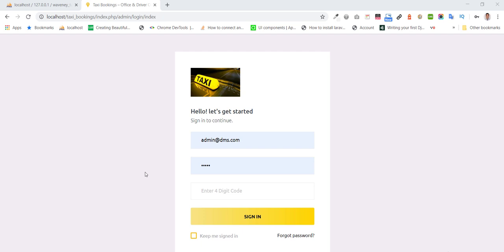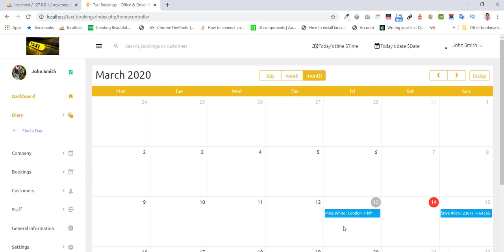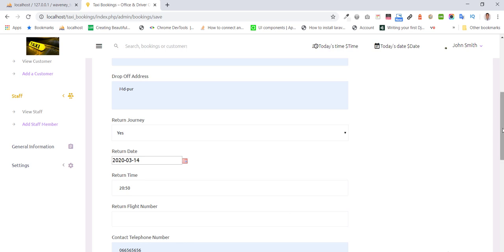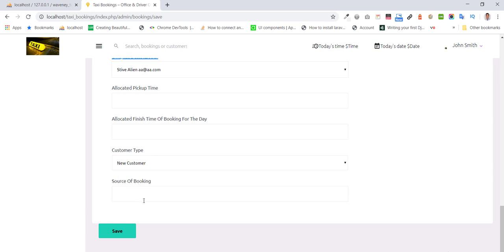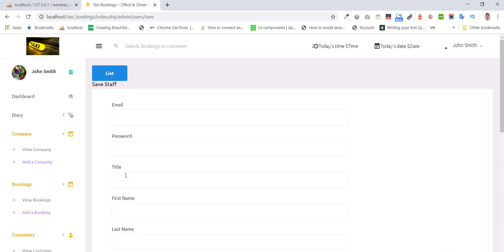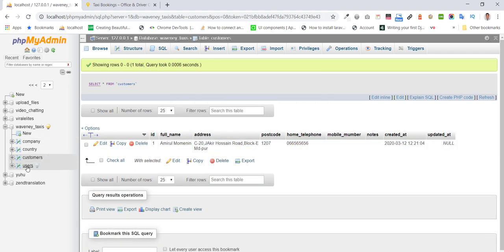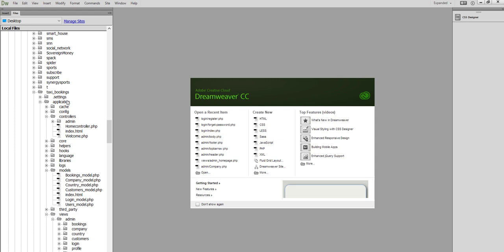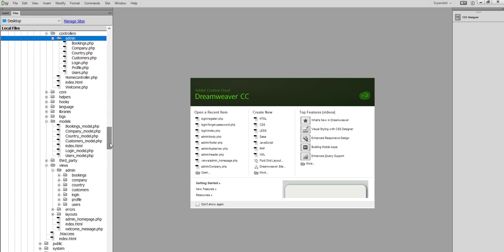Taxi Bookings Management System in CodeIgniter with Calendar Event,DatePicker, TimePicker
Dashboard - Calender Event
Staff -Admin,Office,Driver
Bookings-Origin to Destination
Customers - Name,Address